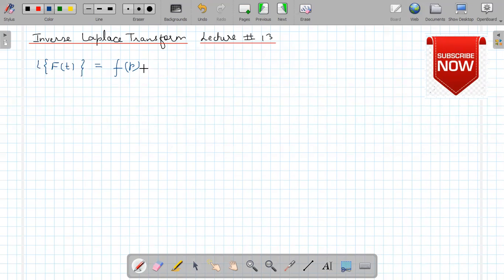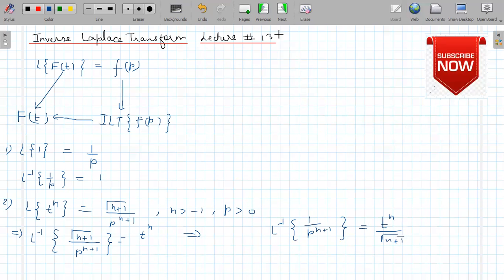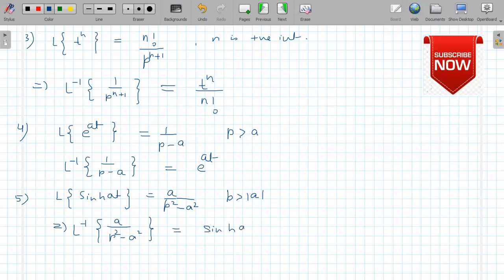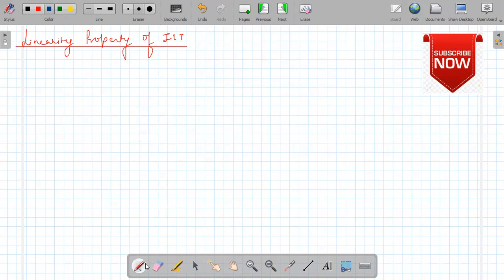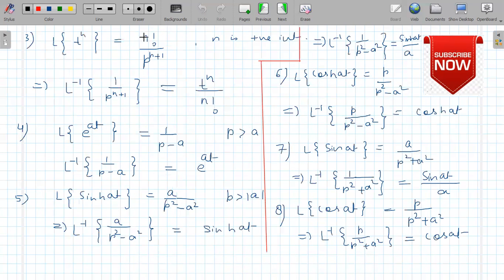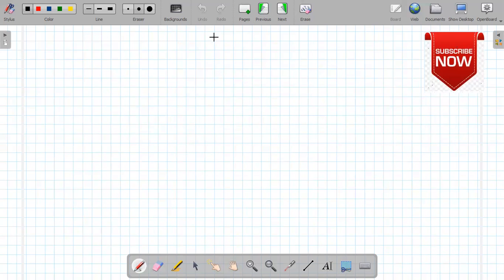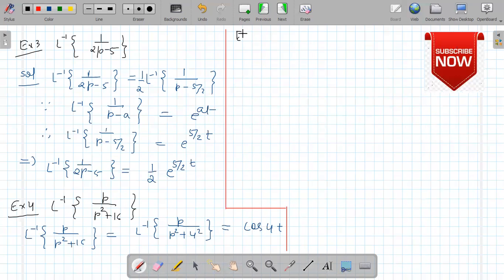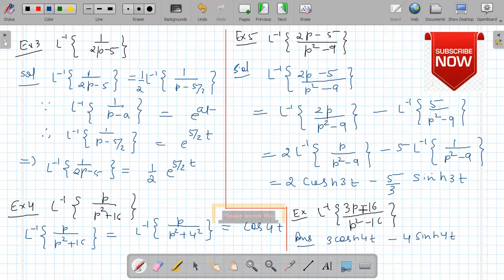Inverse Laplace Transform: Basic Introduction